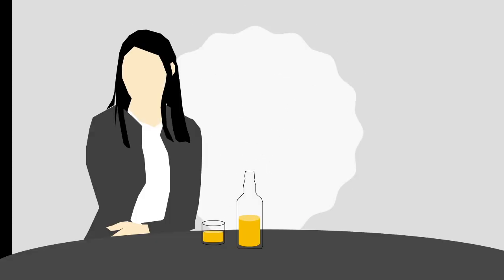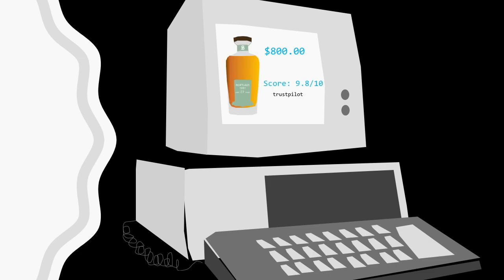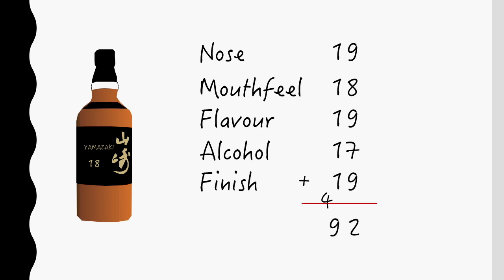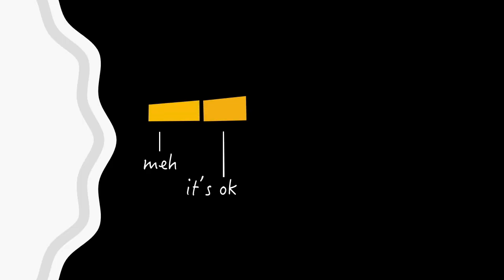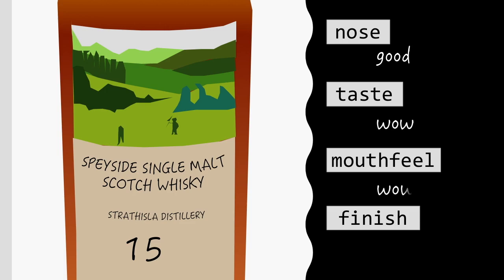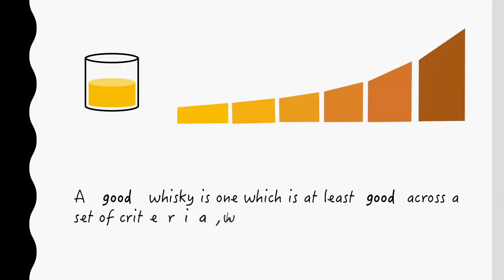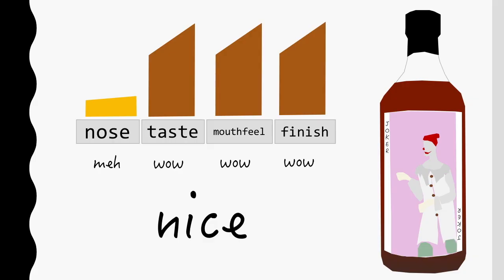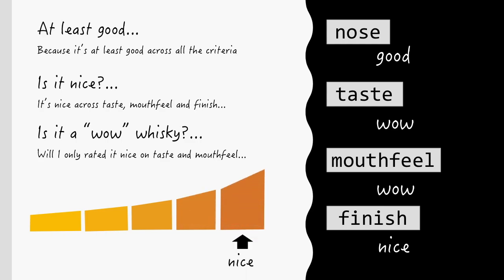Whisky Ratings - a method based on the Sugeno Integral [beckettlist.whisky]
I used whisky to try to give an introduction to one of my research areas (fuzzy integrals).  Beckett List whisky is @beckettlist.whisky on Instagram.

All examples are original, although inspired by the works and presentations of Radko Mesiar, the publications of Michio Sugeno, Michel Grabisch (in particular, Set Functions, Games and Capacities and of course my mentorship from Gleb Beliakov and collaboration with Marek Gagolewski.

Images, animation, music and editing by Simon James